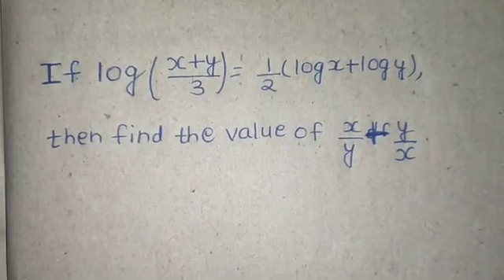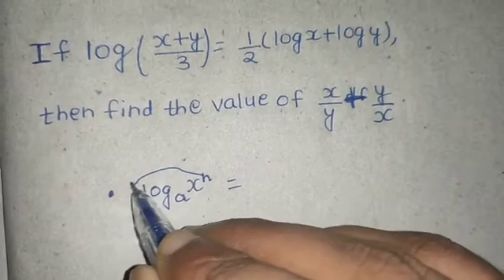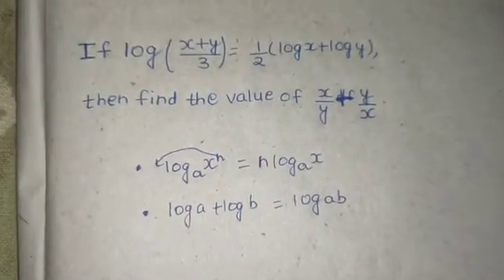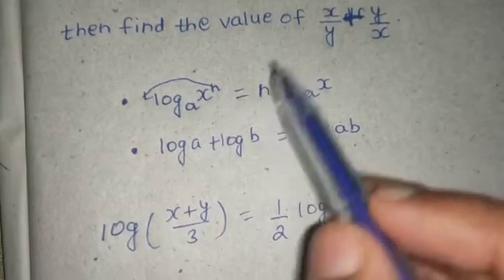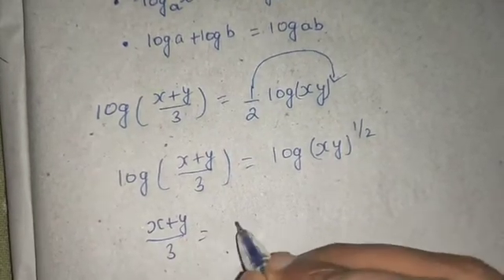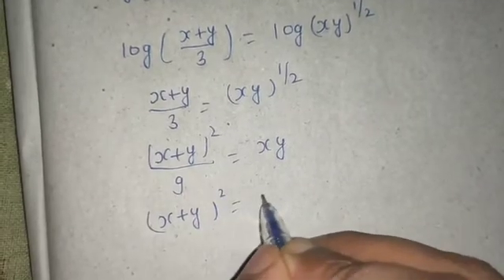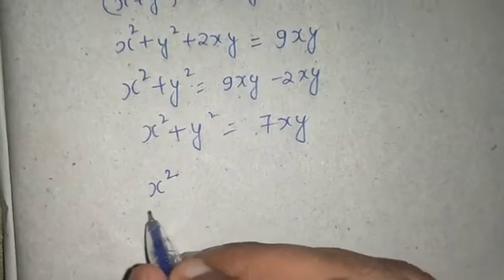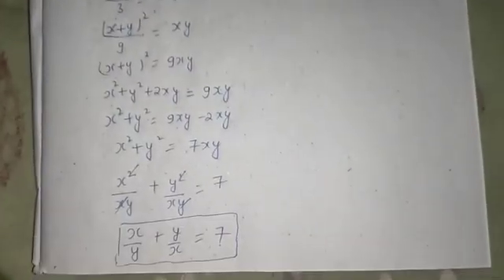If log(x+y/3)= 1/2 (logx + logy), then find the value of x/y+ y/x | GATE CSE 2024 (10 Feb S2)